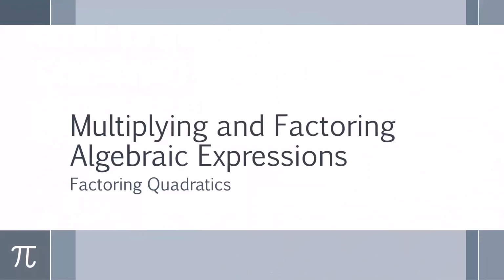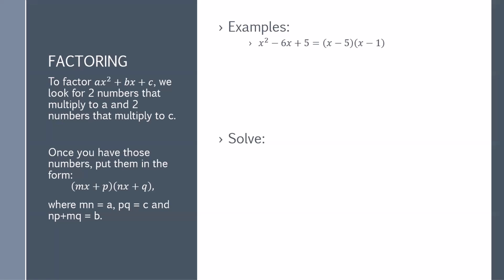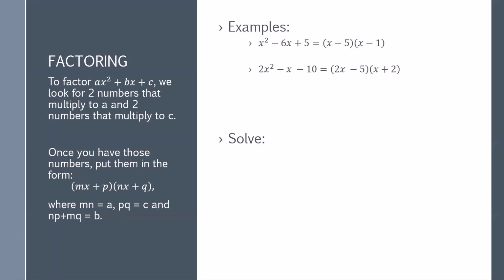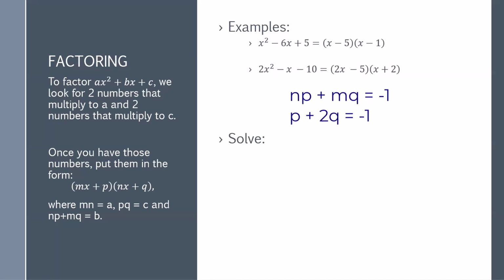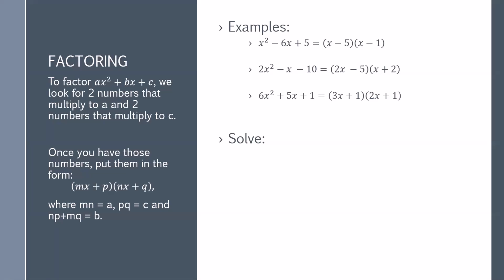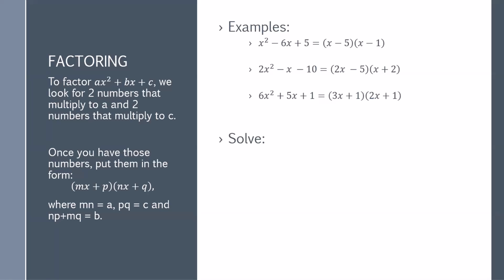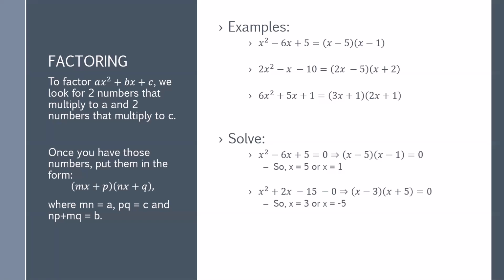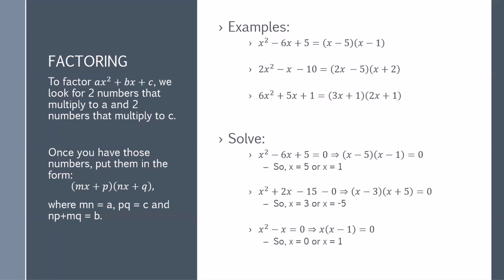Factoring Quadratic Expressions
In this video we will explore techniques for factoring quadtratic expressions.